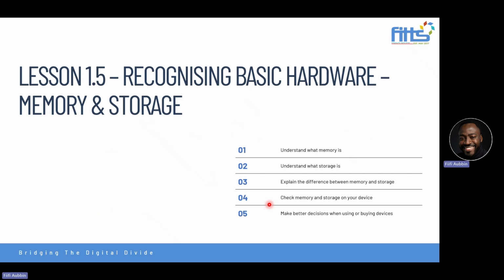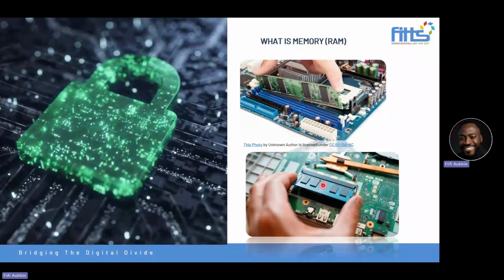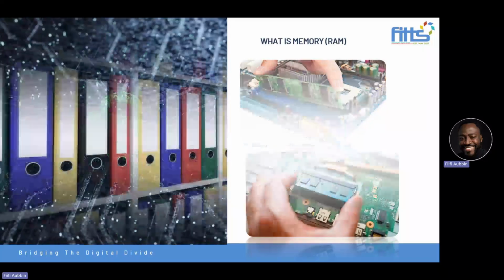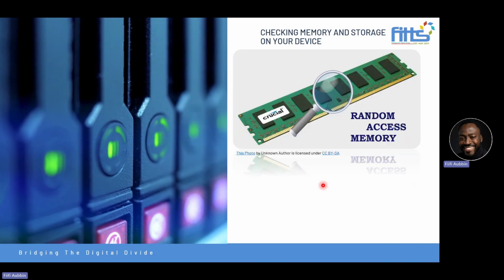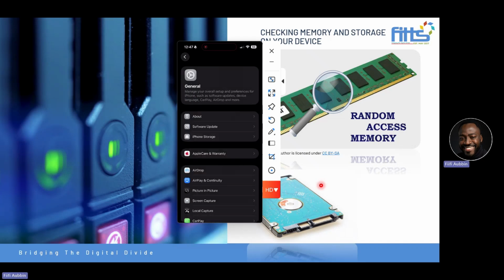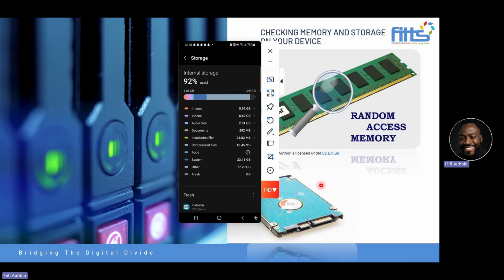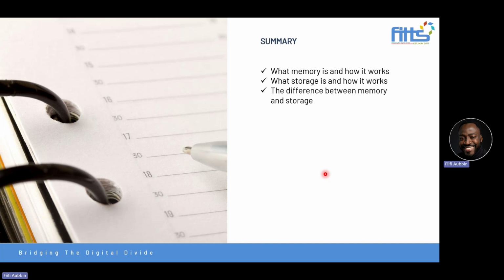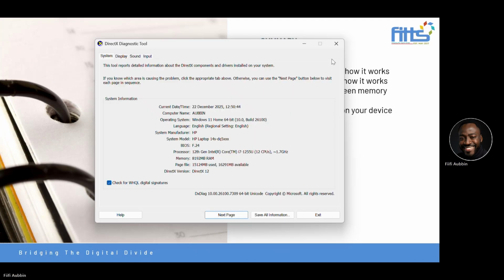Lesson 1.5 | Memory vs Storage Explained (Why Devices Get Slow) | Future-Ready Digital Skills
In Lesson 1.5 of Future-Ready Digital Skills, I explain memory (RAM) and storage in a clear, practical way to help learners understand why devices slow down or run out of space.

In this lesson, I cover:

What memory (RAM) is and how it works

What storage is used for

The key differences between memory and storage

Why low memory affects performance

Why full storage stops apps and downloads

How to check memory and storage on your device

This lesson is designed for beginners who want to:

Use phones and computers with confidence

Understand common device problems

Make better decisions when using or buying devices

Build strong foundations for further digital and IT learning

I’ve been delivering practical digital skills training for over 8 years through FITTS. You can explore my journey using FITTSGH.